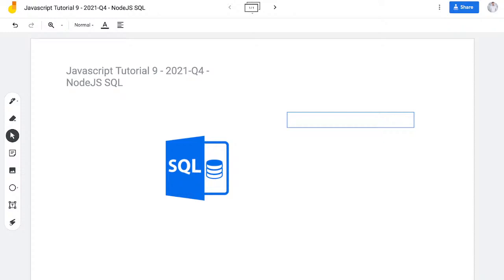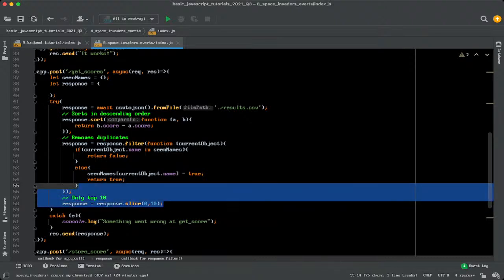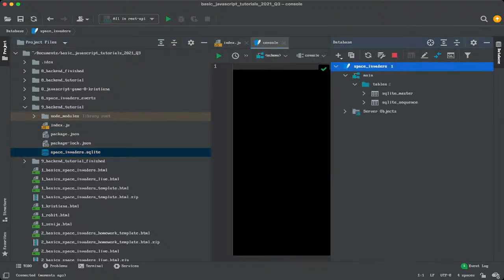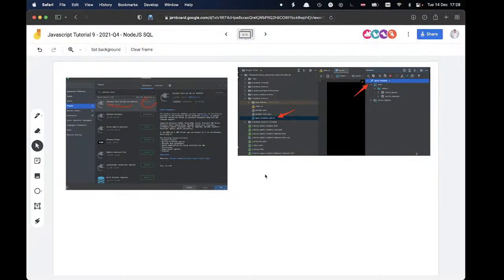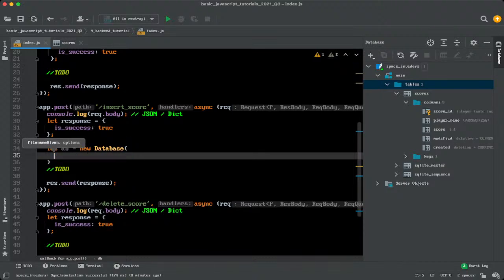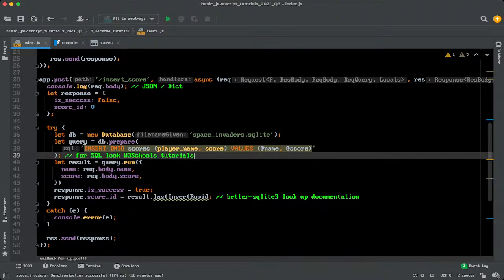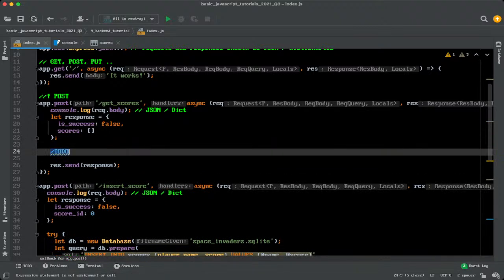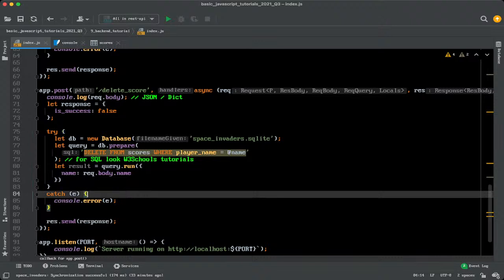Javascript Programming for beginners - Tutorial #9 - NodeJS SQL